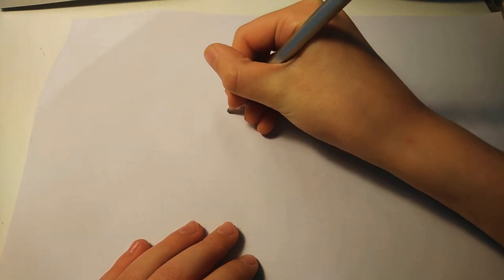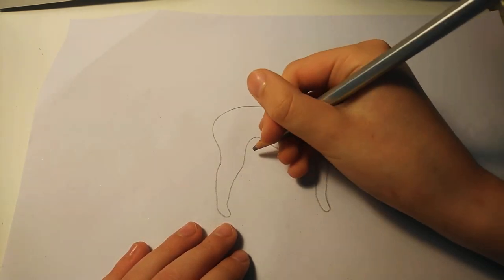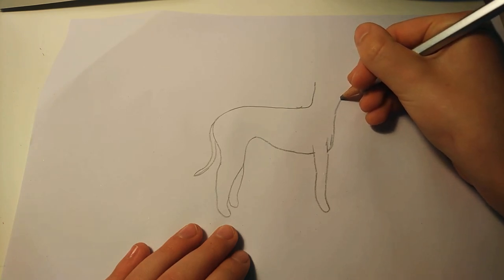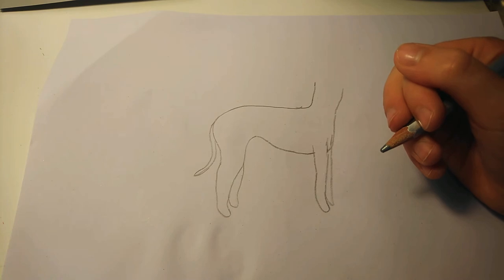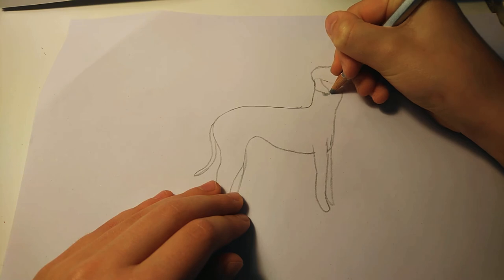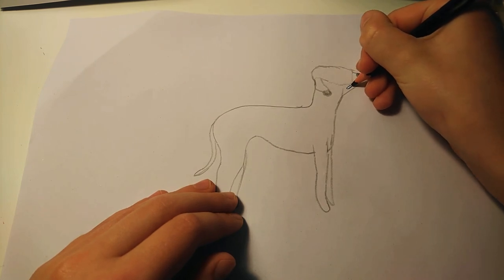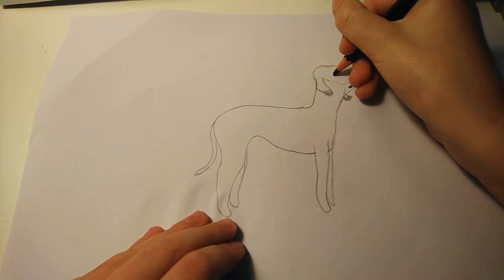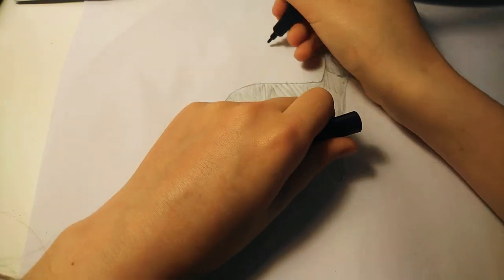Dog Drawing Tutorials/Bedlington Terrier#9